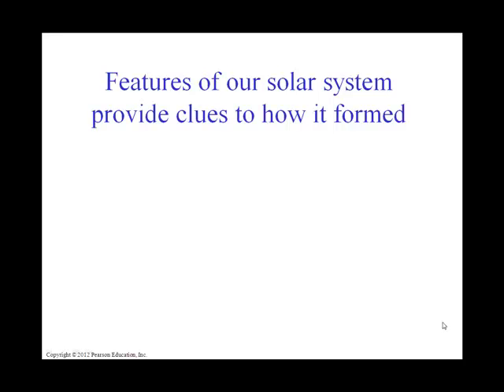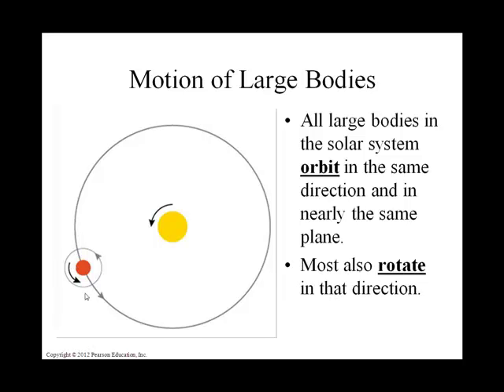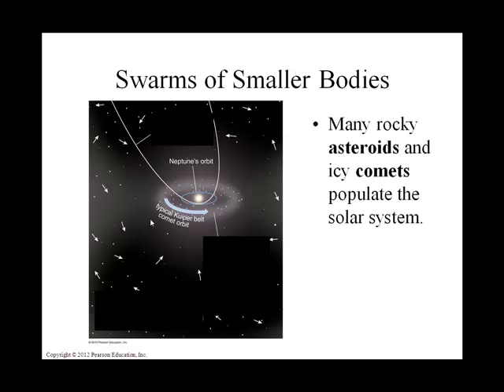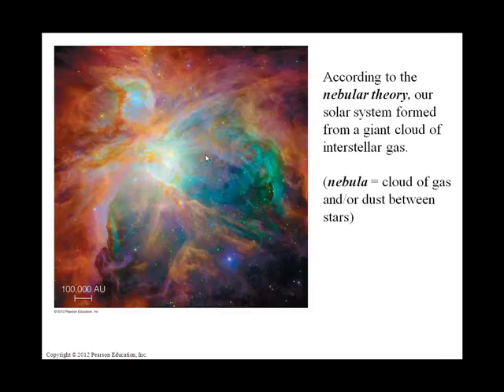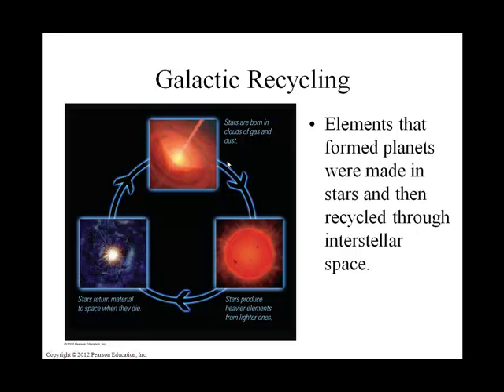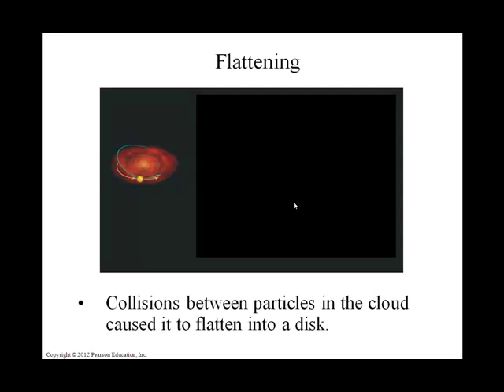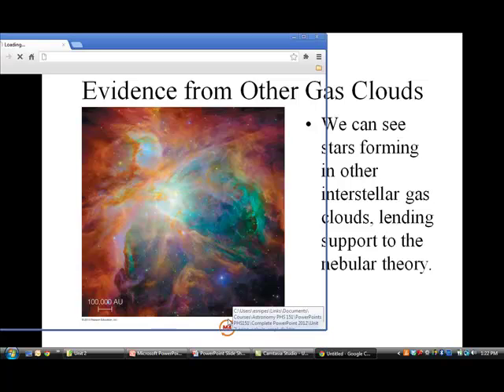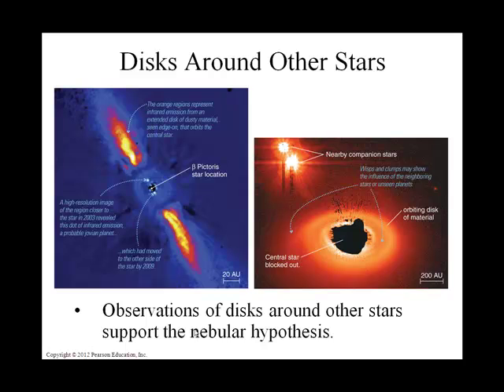Ch06B Nebular Theory